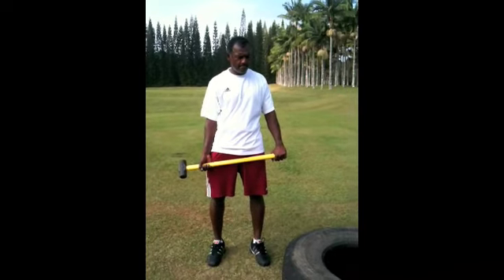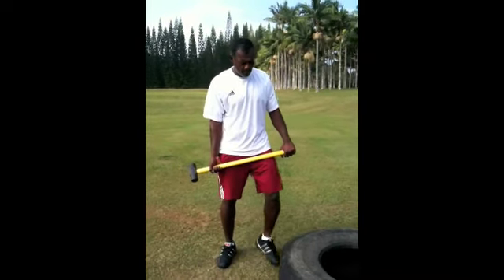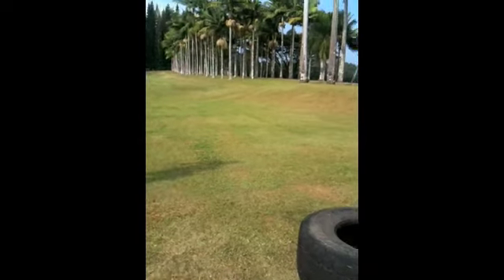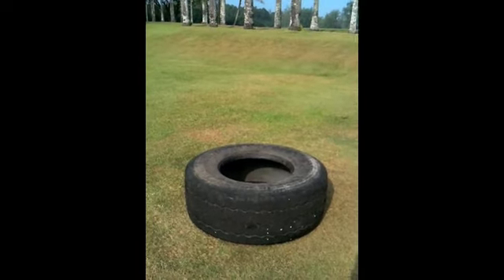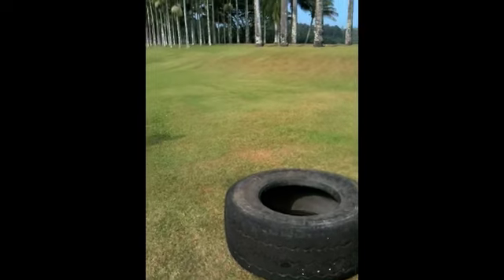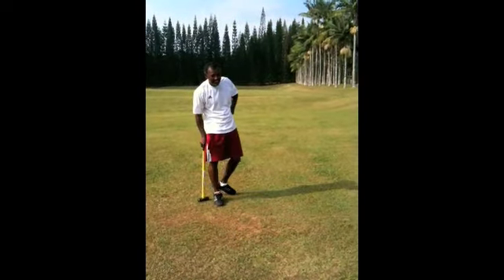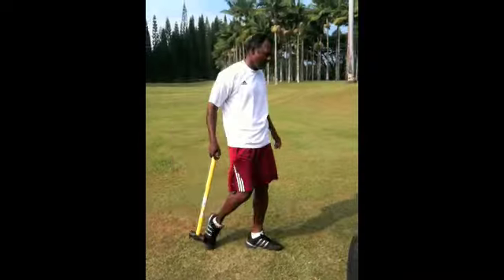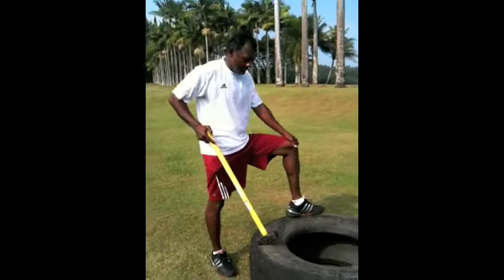PGA Tour Golf Fitness Instructor, Gabriel Lopez & Vijay Singh - Golf Sledgehammer Training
Golf Sledgehammer Training - Develops Power and Speed Through Impact